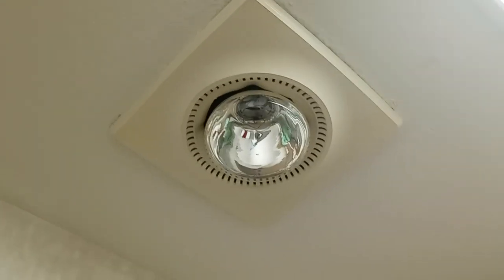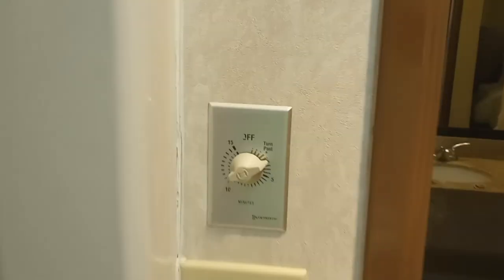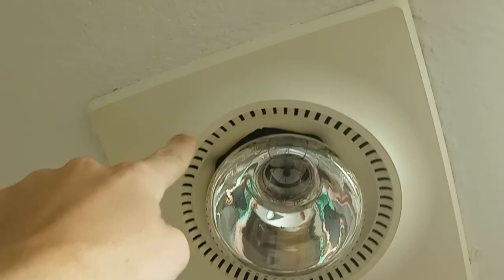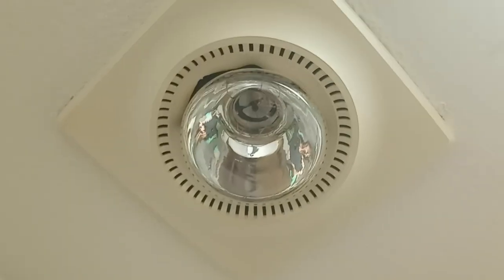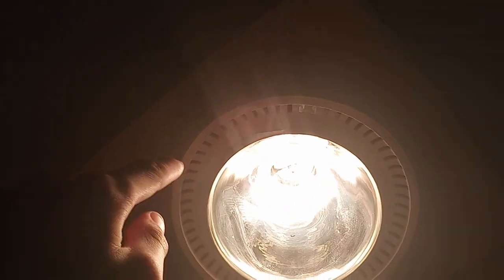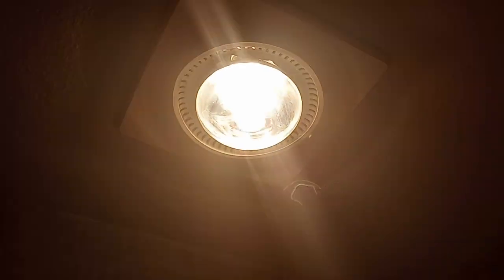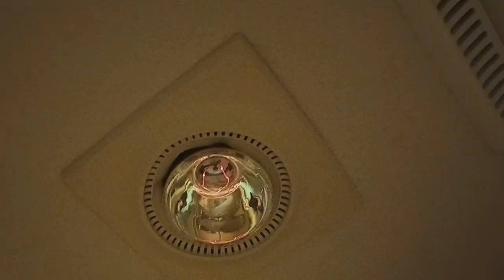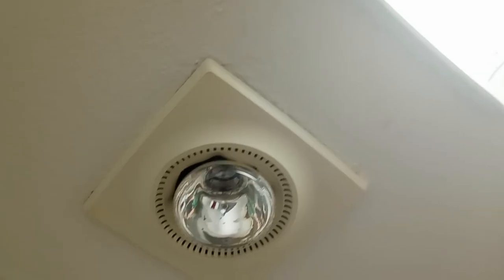Recessed Heat Lamp in Bathroom.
I'm sure these are still popular in some areas but definitely not where I'm from. This is at a Comfort Inn in Colby, Kansas.